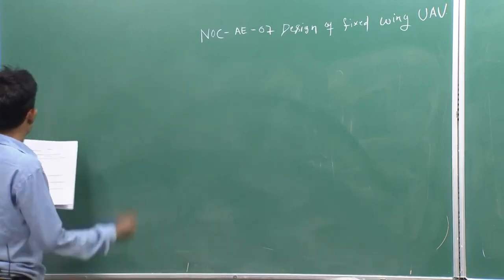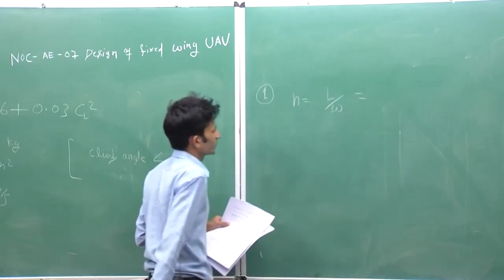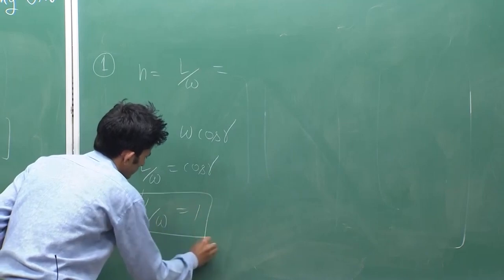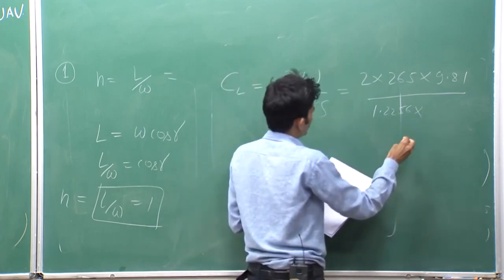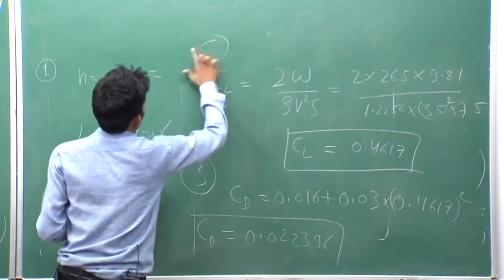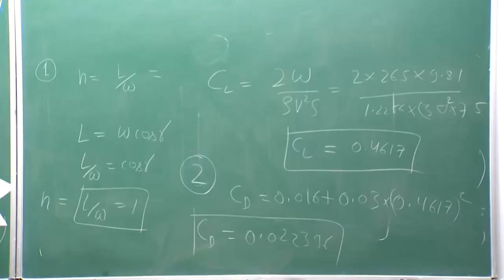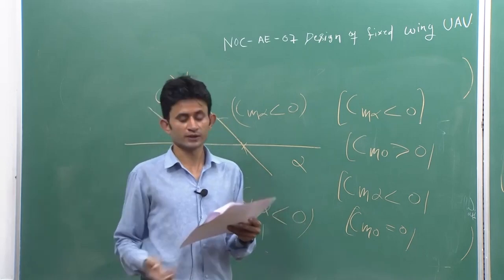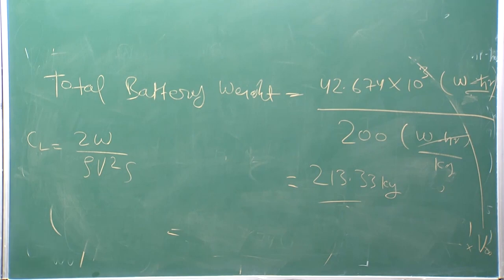Lec 23: Tutorial 3